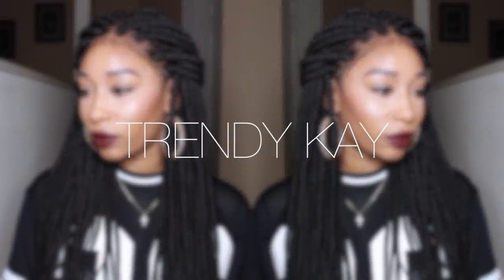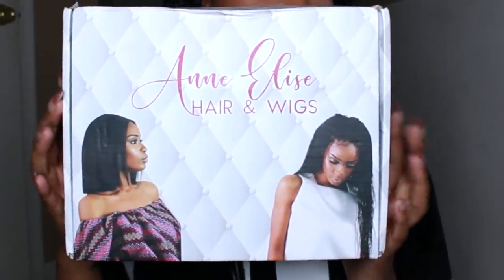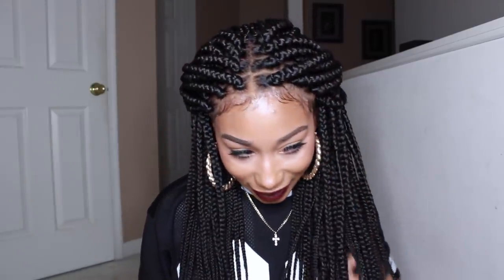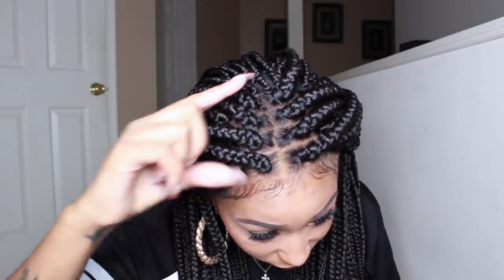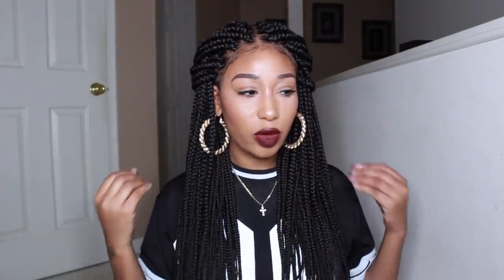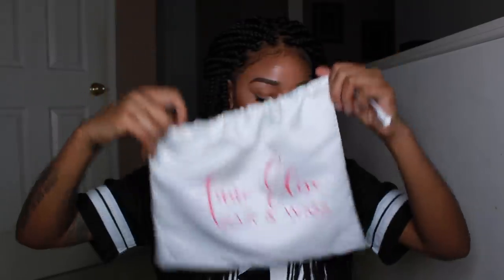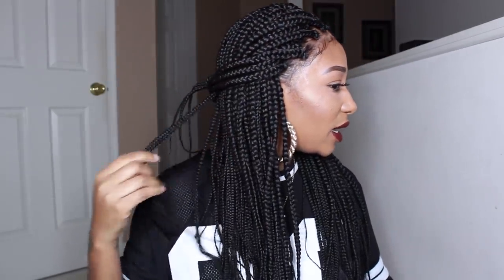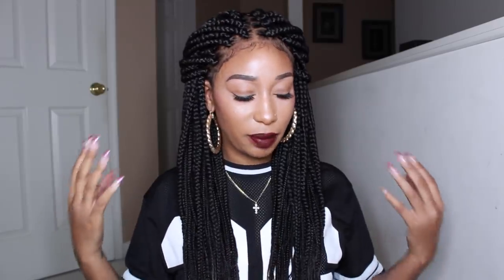This Braided Wig Tho| Ft. Anne Elise Hair & Wigs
Hey Boo's! Check below for links to this hair

Follow on IG @anneeliserealhair

Follow me on SC & IG @trendy_kay